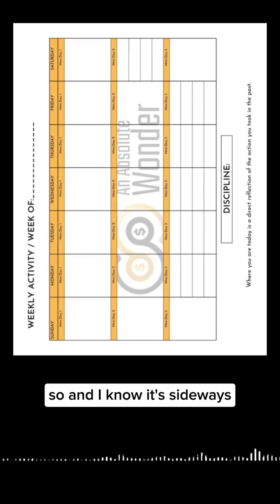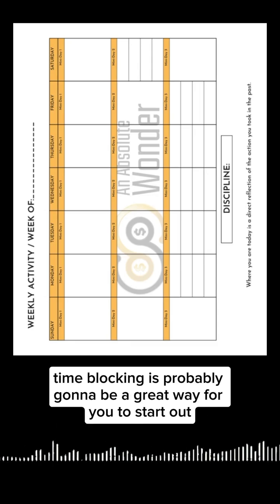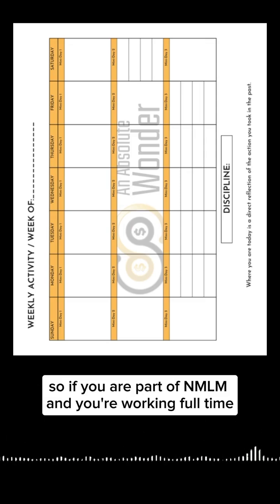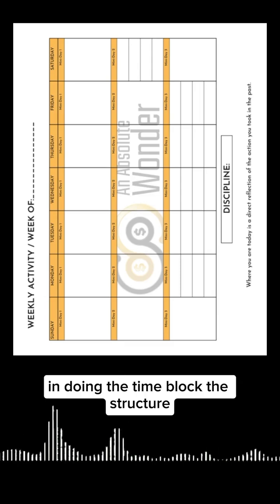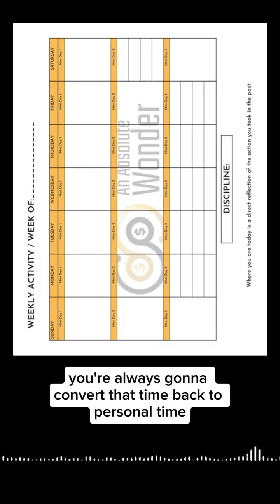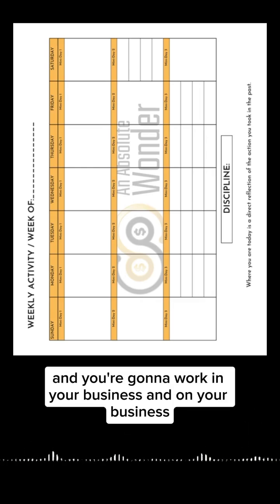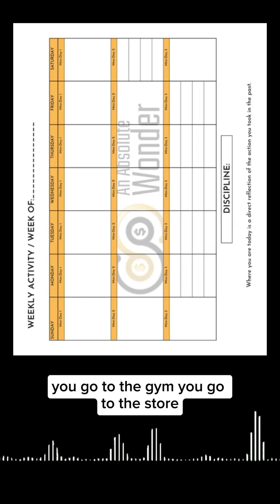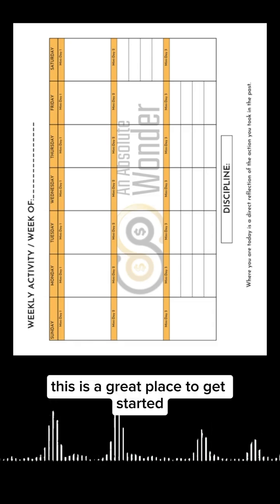How To Plan Your Week Like A Pro With This Simple Sheet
The Weekly Time-Blocking page in the Passion to Profit Planner is your go-to tool for boosting productivity and staying focused on what truly matters. Whether you’re juggling business goals, personal commitments, or creative projects, this page empowers you to:

✔ Prioritise like a pro: Break your week into manageable time blocks and focus on tasks that drive results.

✔ Maximize efficiency: Plan your days with intention, balancing revenue-generating activities, personal development, and downtime.

✔ Stay consistent: Track your discipline and reflect on your weekly progress to keep momentum alive.

Time isn’t just money—it’s the foundation of your success. With this time-blocking system, you’ll create structure and flexibility to achieve more without burnout.

🔗 Ready to own your week, track goals and increase your productivity? Explore the Passion to Profit Planner and start making your time work for you